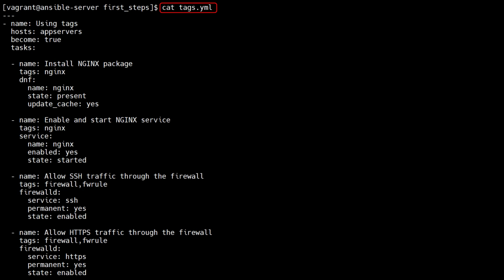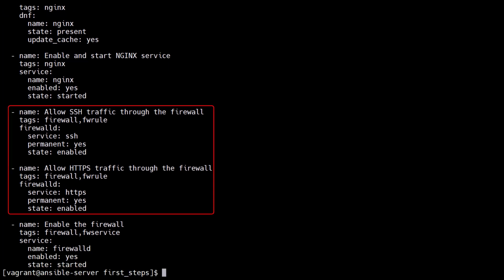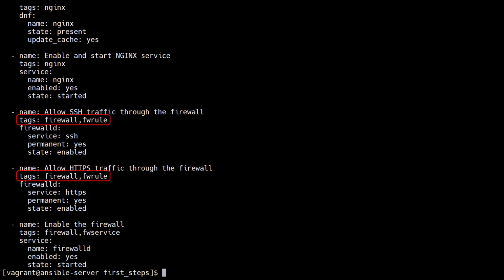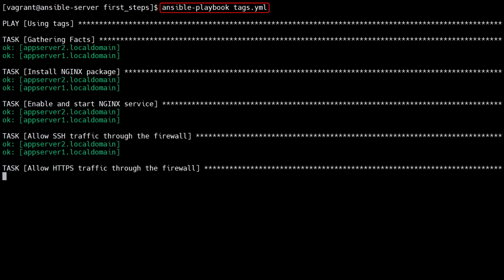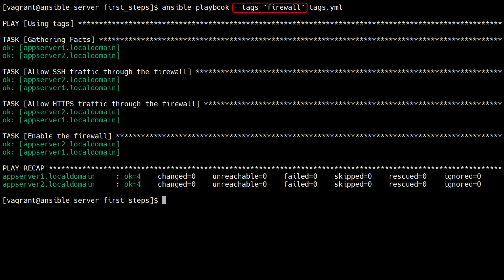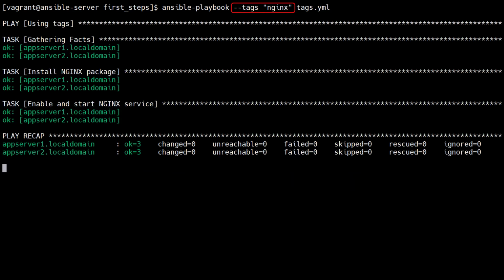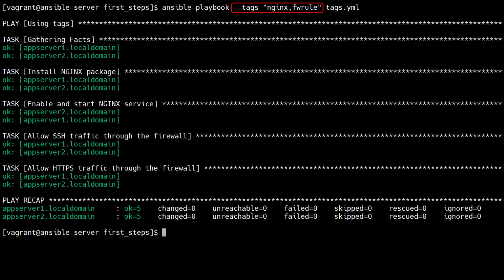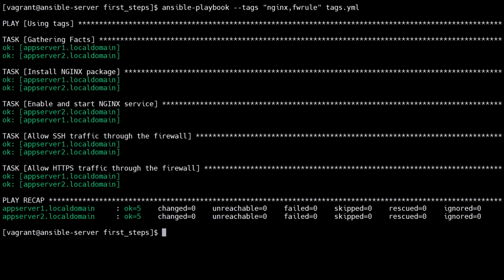Ansible Playbooks : Tags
In this video we'll demonstrate how to use tags with Ansible Playbooks.